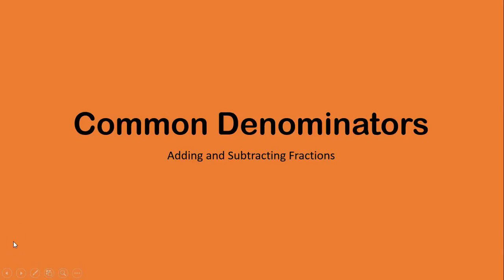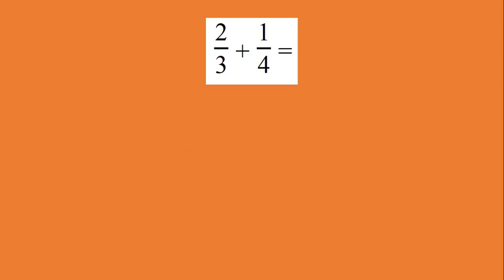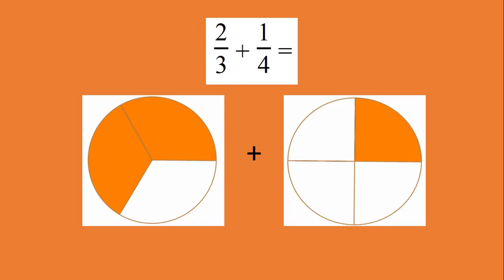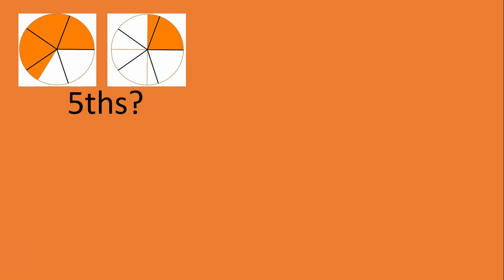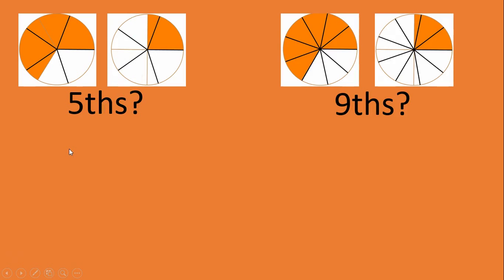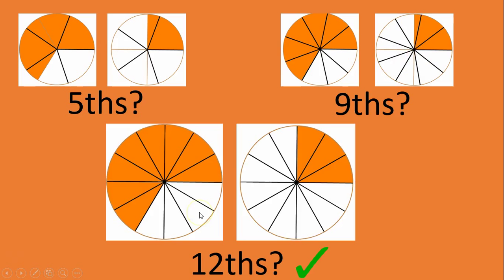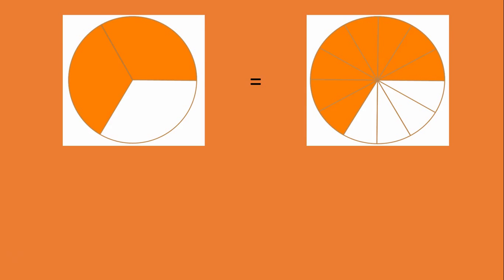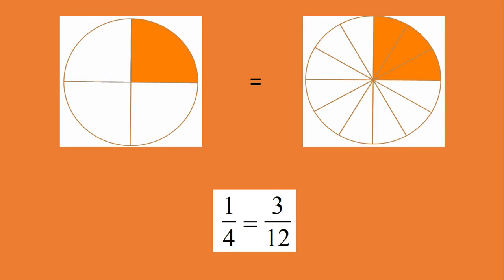CommonDenominators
Rachel explains the meaning of find a common denominator to add or subtract fractions.